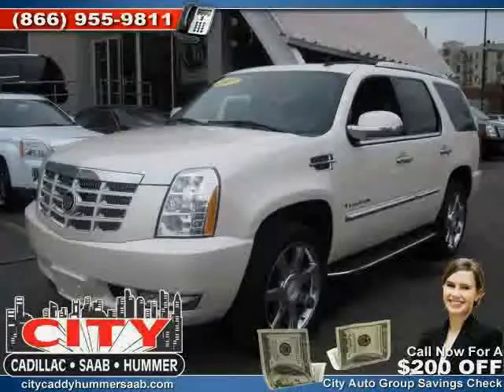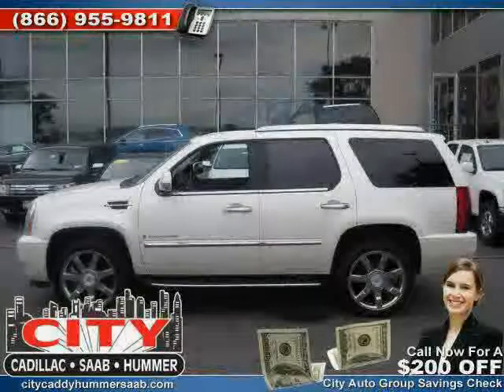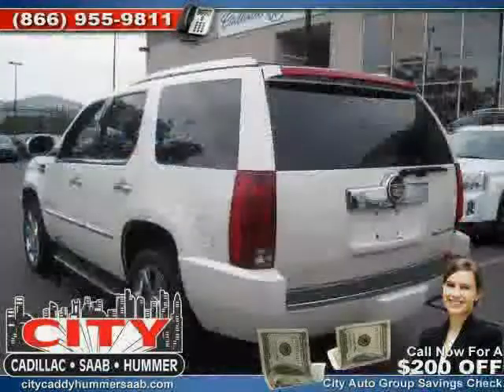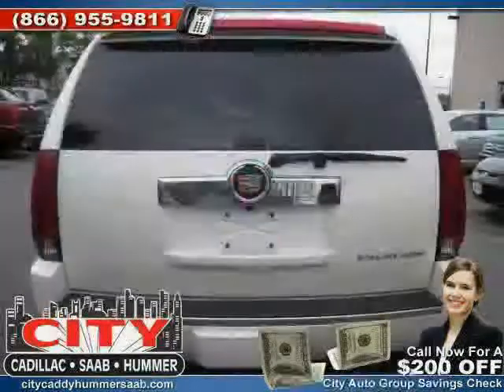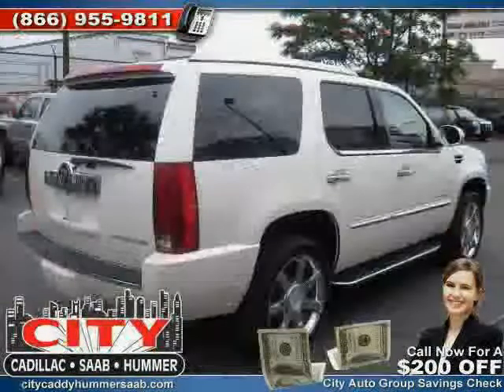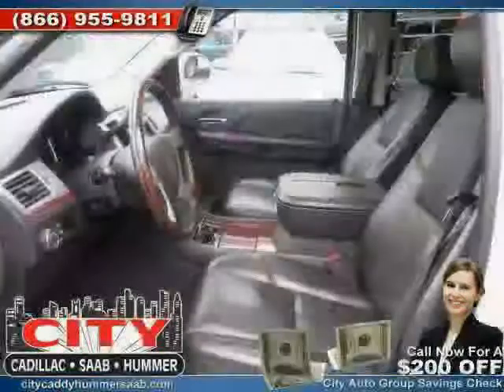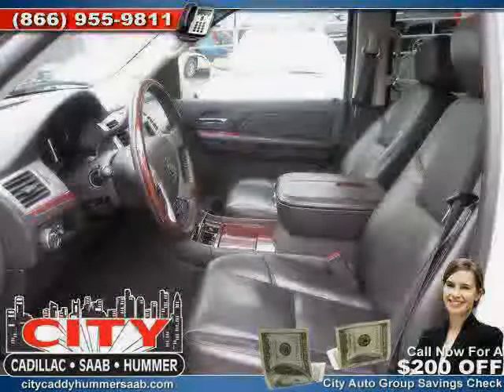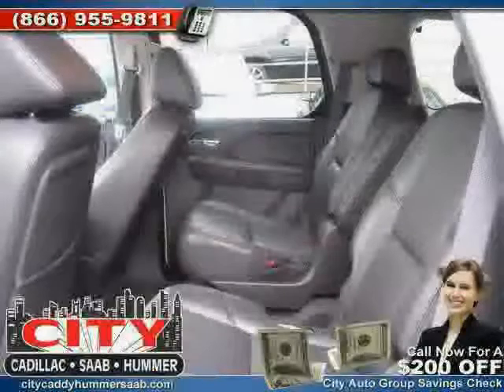used Cadillac Escalade NY New York 2007 located in Queens at City Caddy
This used Cadillac Escalade NY 2007 is located in Queens and is offered by City Caddy and can be compared to any used Cadillac Escalade New York: